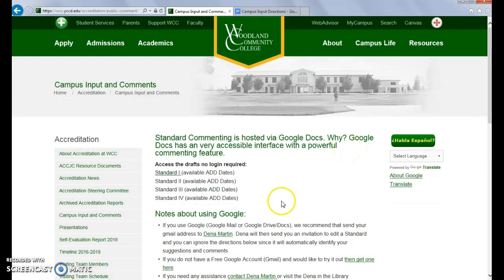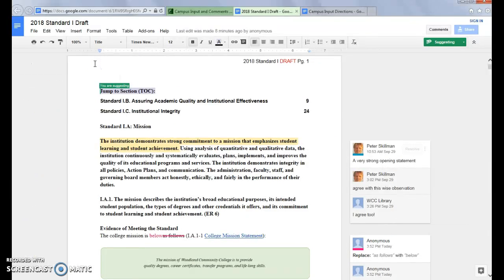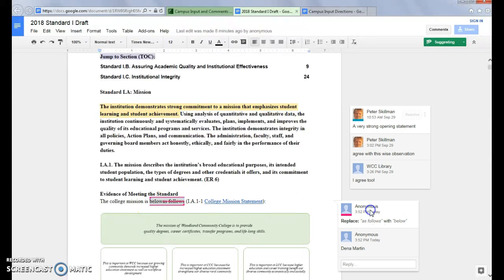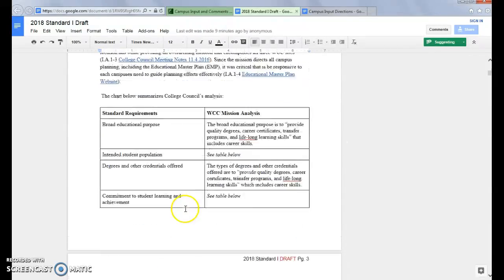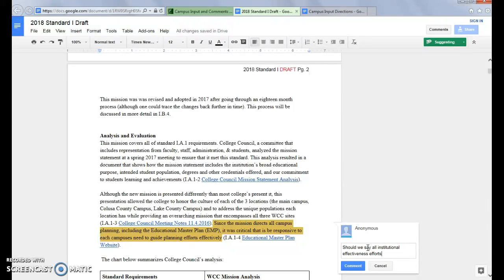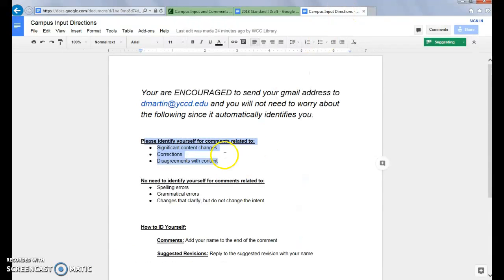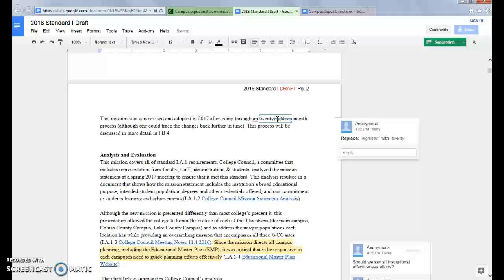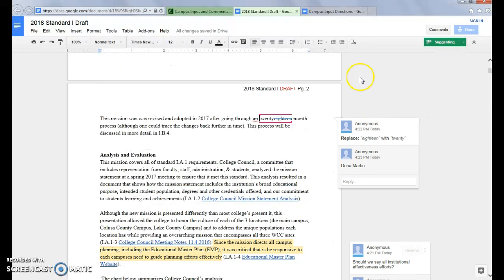Accreditation Input via Google Docs